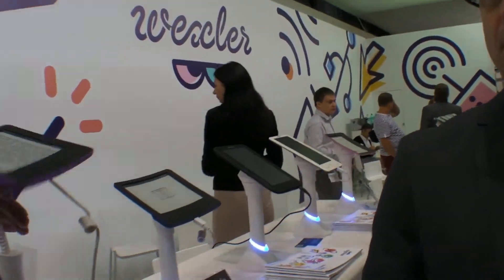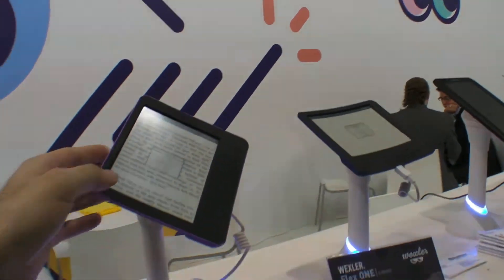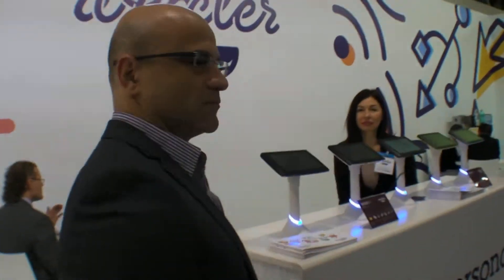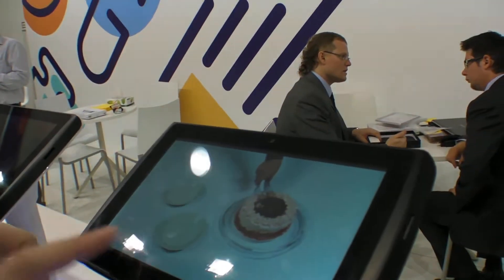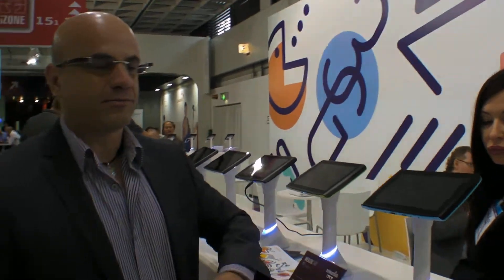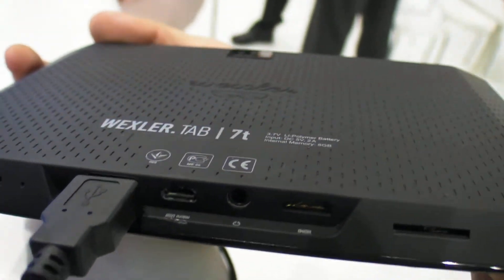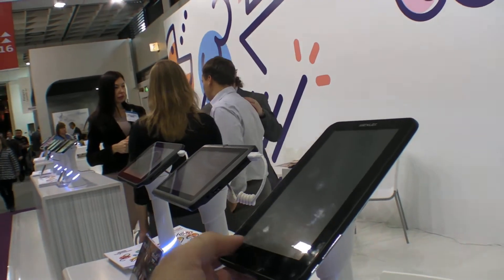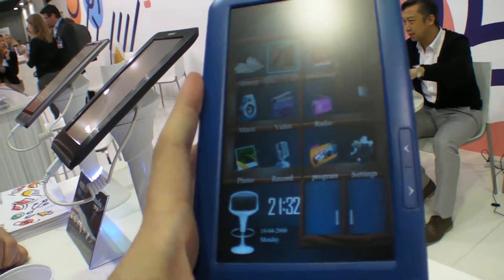Wexler at IFA 2012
Wexler is the first to have release a flexible plastics based E Ink e-reader. The Wexler Flex One is to be followed by other flexible E Ink devices, they also sell Tablets including a Tegra3 7" tablet.